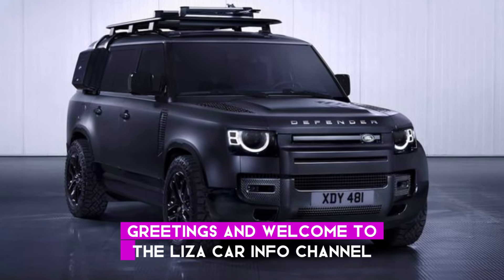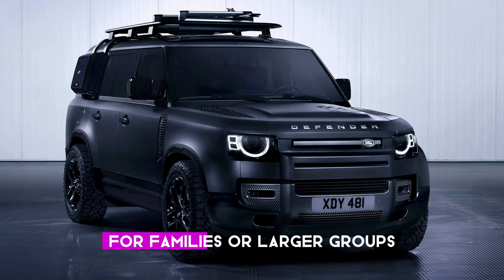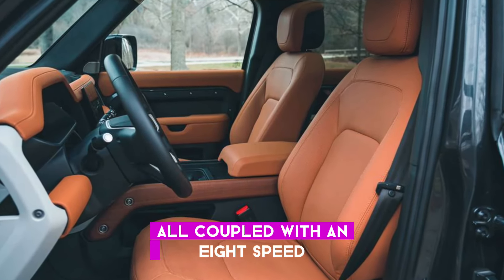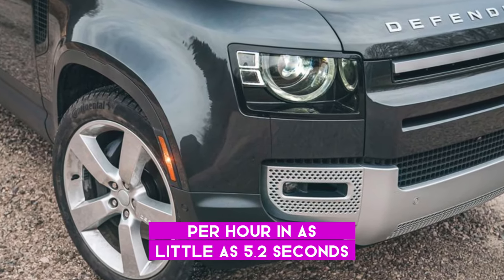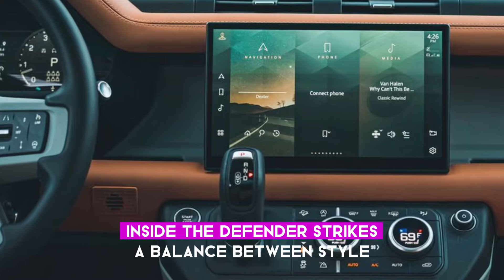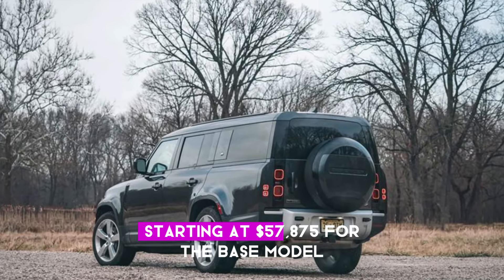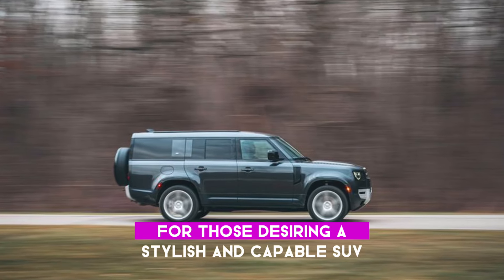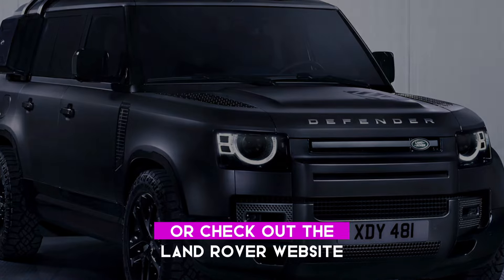2024 Land Rover Defender Full Review, Pricing And Space, Land Rover 2024 Model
2024 Land Rover Defender Full Review, Pricing And Space, Land Rover 2024 Model